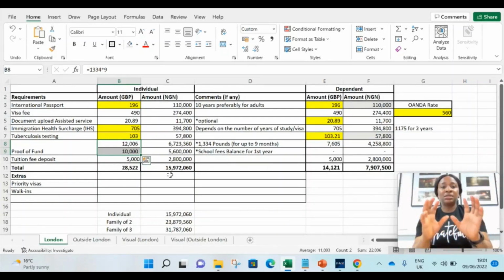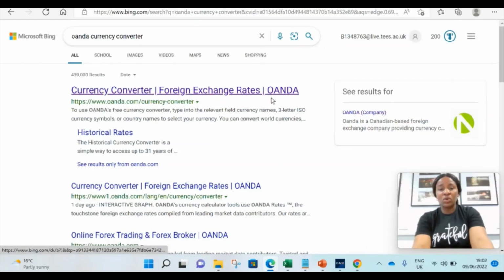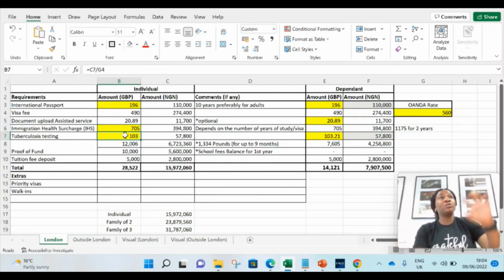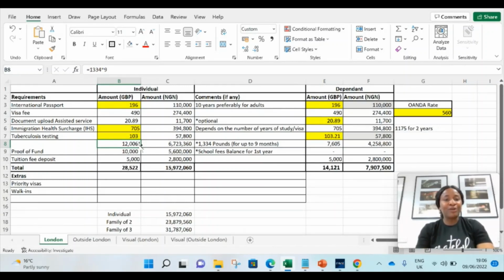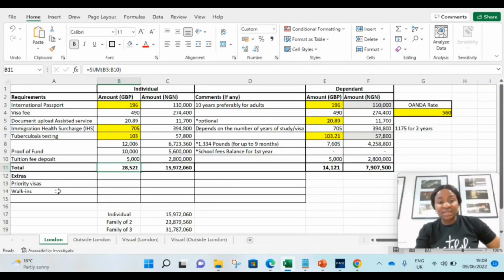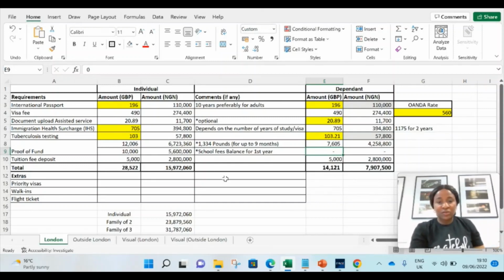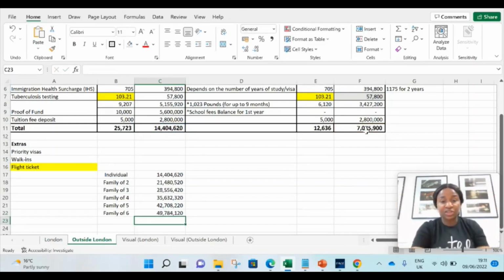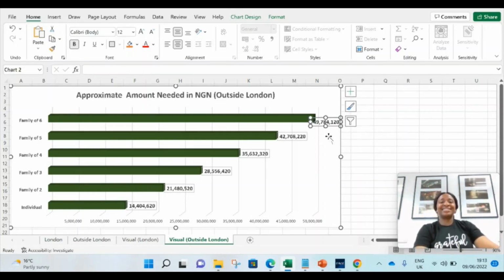Cost of moving to the UK in 2022 for International Students | A Practical Guide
The cost of moving to the UK is one pressing topic for International Students in 2022. This video provides a practical guide. I hope it helps someone.

Applying to UK Universities | 8 Documents needed for the Application | Study and Move to the UK

Study and Move to the UK | UK Universities with Mid-year Intakes | How to Search for Schools